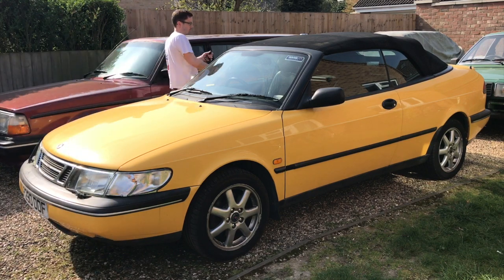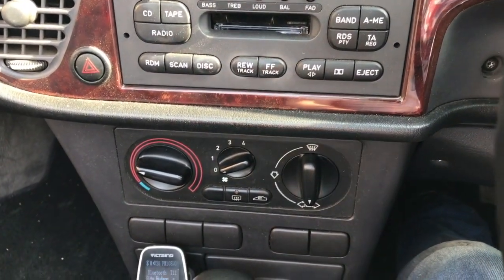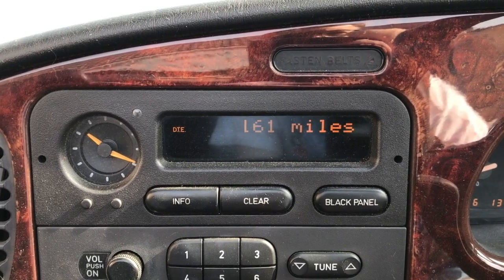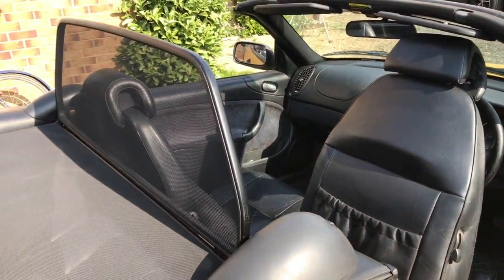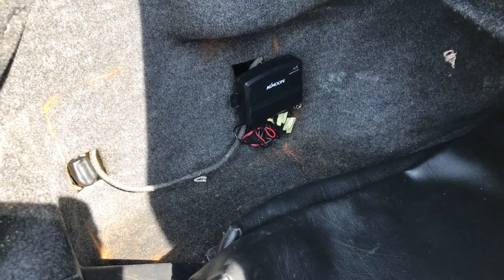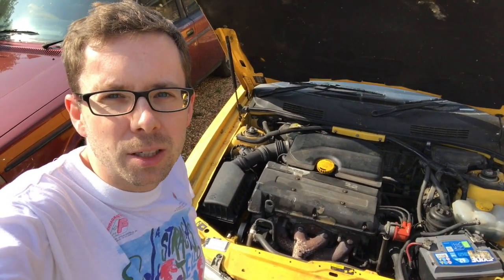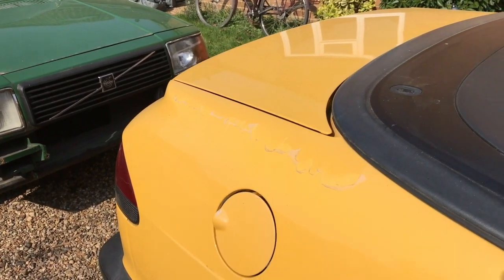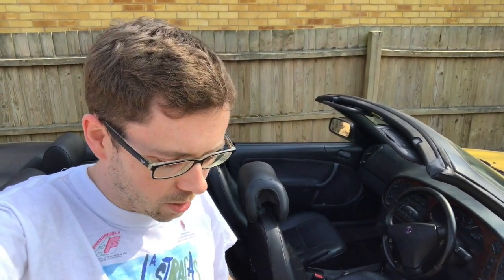Fleet Update 2020: 1997 Saab 900 Convertible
Find out what I have been up to on my 1997 Saab 900 NG over the last couple of years. I have fixed lots of things including the roof and heated rear window, and I've bought a few accessories.